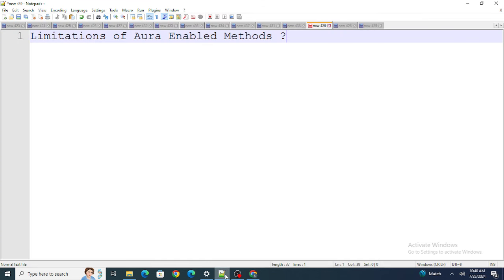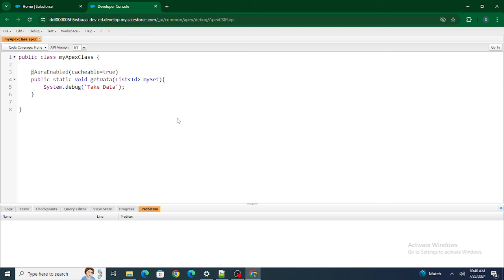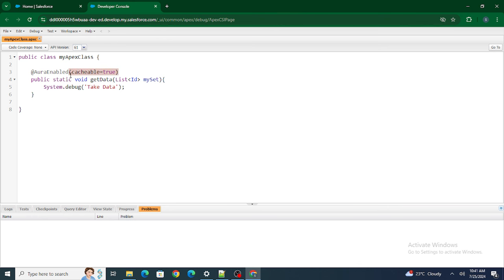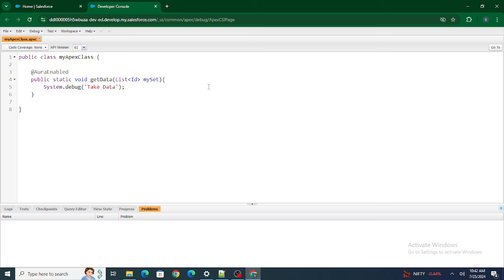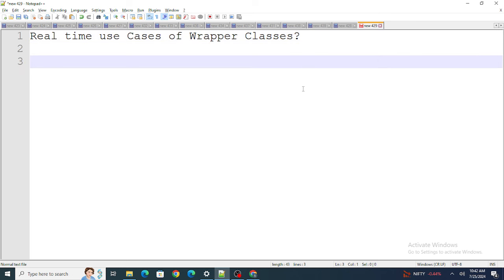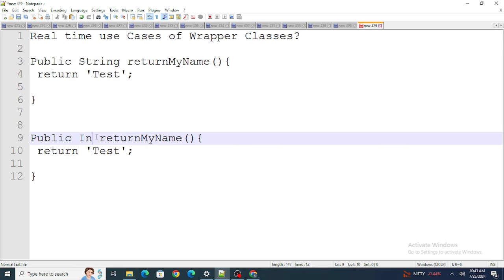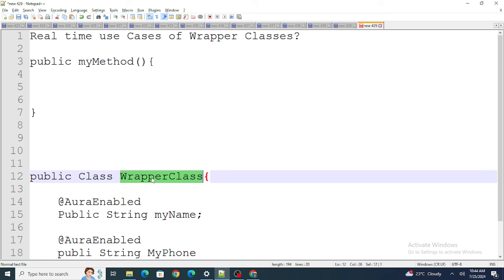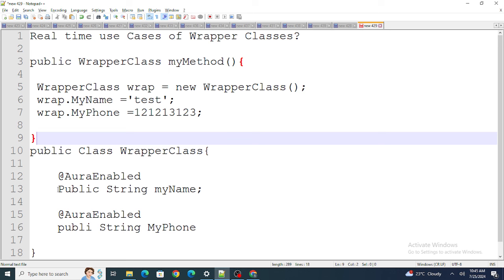salesforce Interview questions and answers | Part 49